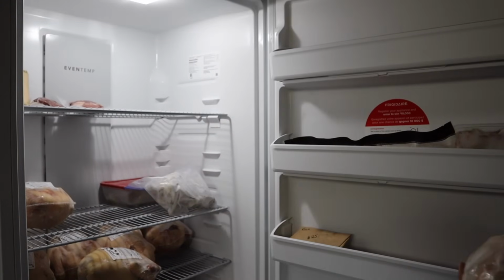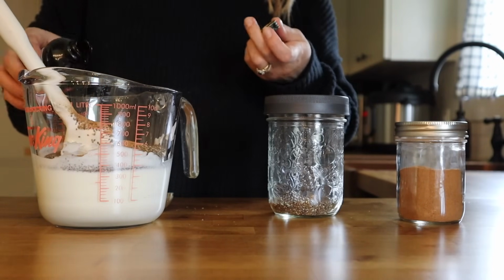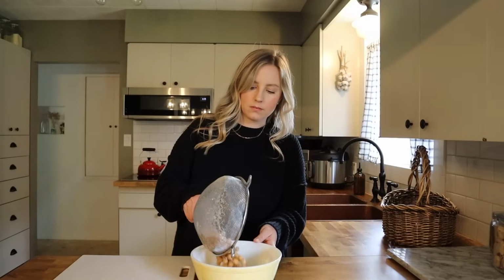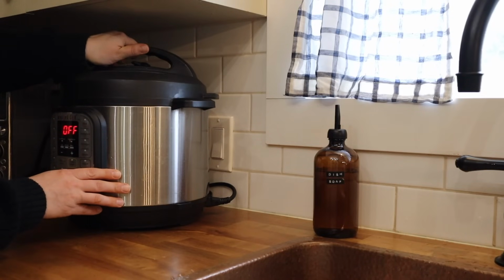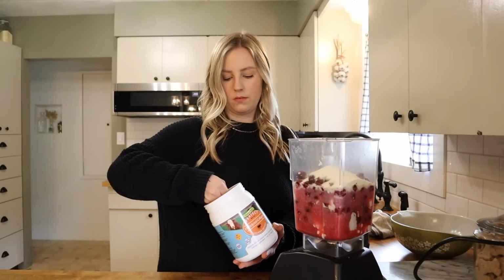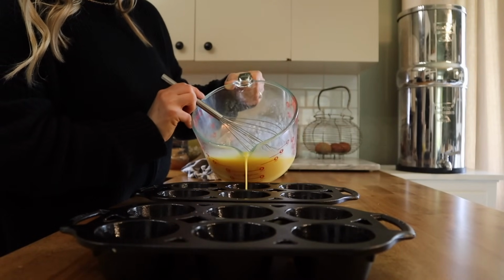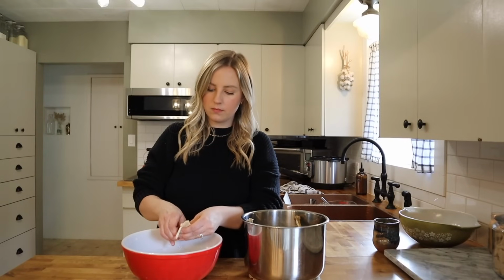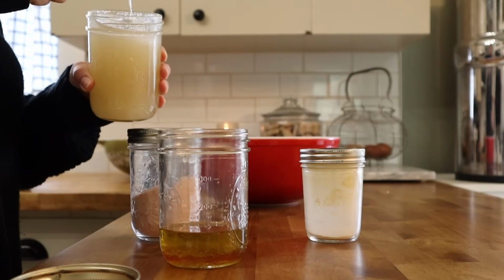Weekly Reset & Homemade Kitchen Restock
Join me in my kitchen as I prepare for the week ahead with another Sunday reset and homemade kitchen restock. Chia pudding, freezer smoothies, chickpea salad, and honey mustard chicken salad are some of the recipes on this weeks meal prep for 2 menu.

Chia Pudding:
1/2 cup milk or yogurt
2 tbsp chia seeds
cinnamon
vanilla extract

Blendtec Blender:
Cast Iron Muffin Pan:
Instant Pot:

Abbey